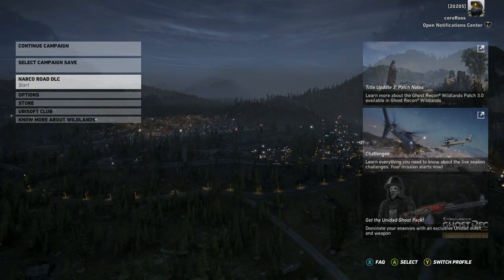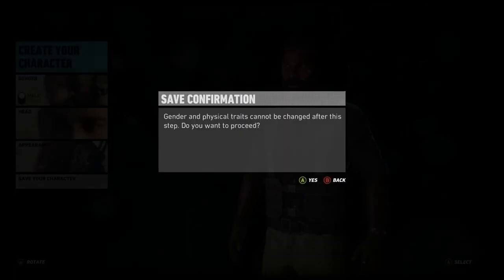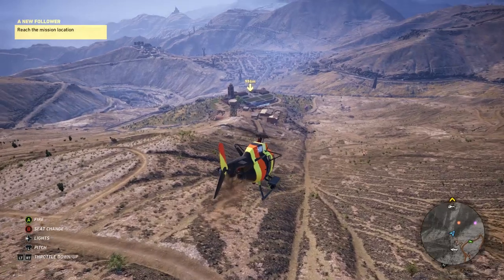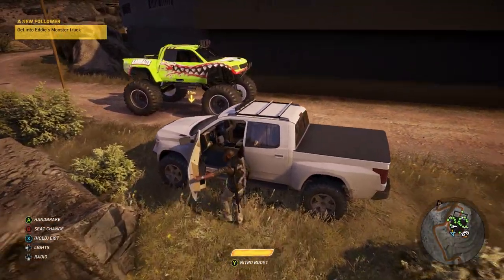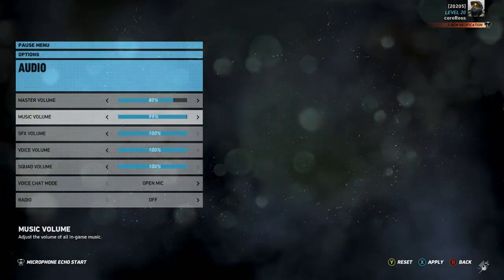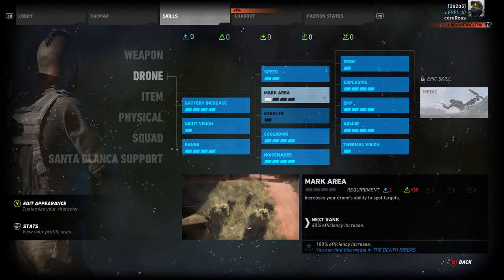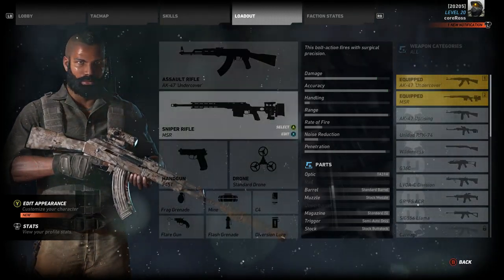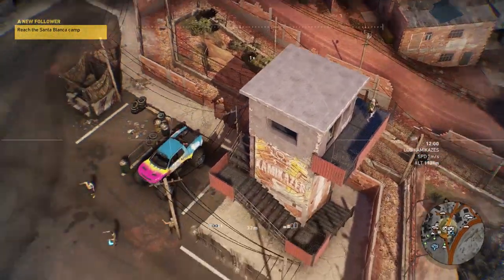Narco Road Lets Play - Tom Clancy's Ghost Recon: Wildlands